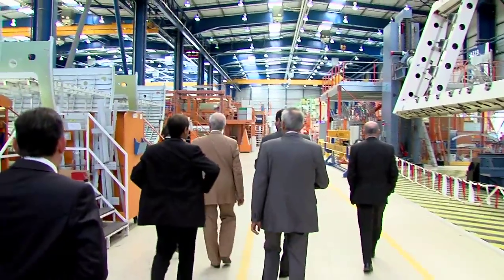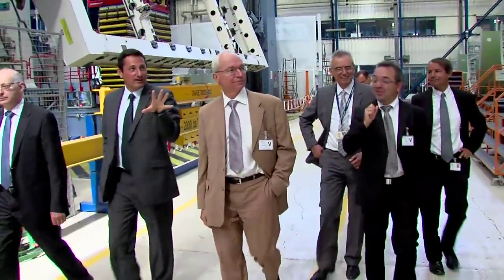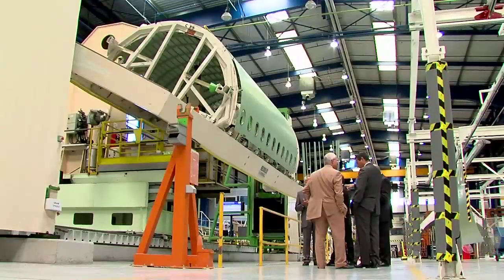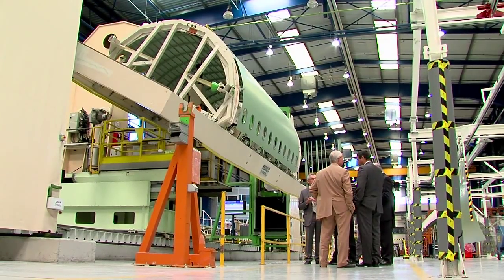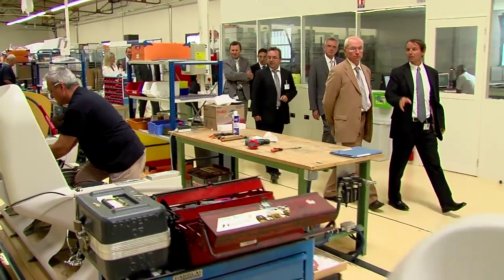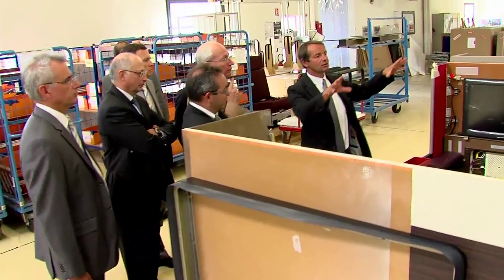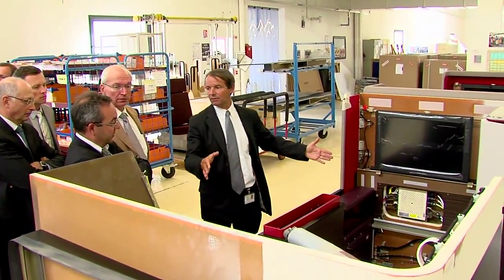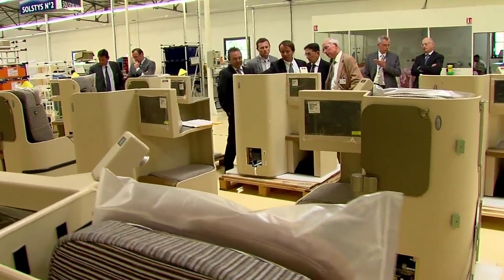La 1ère case de train de l'A350 (3mn)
Présentation des différentes étapes de la fabrication par EADS Sogerma de la 1ère case de train de l'A350 jusqu'à son départ pour le chantier Airbus de St Nazaire.
Version courte